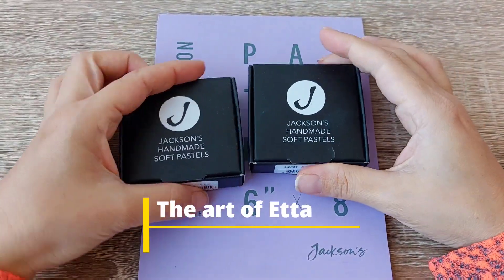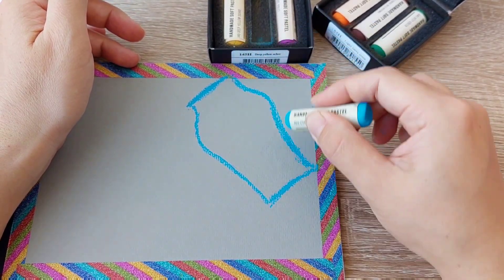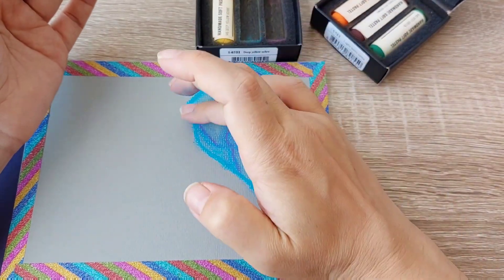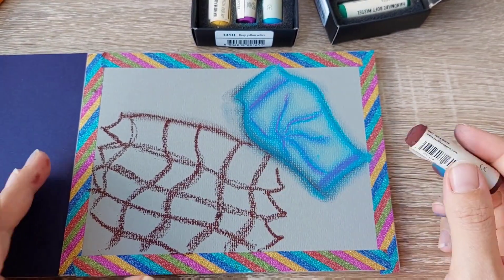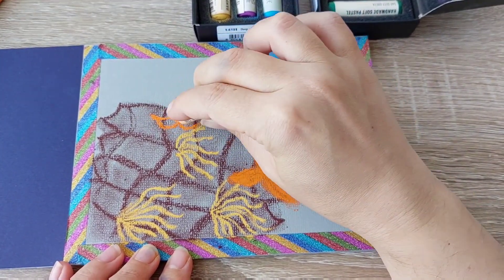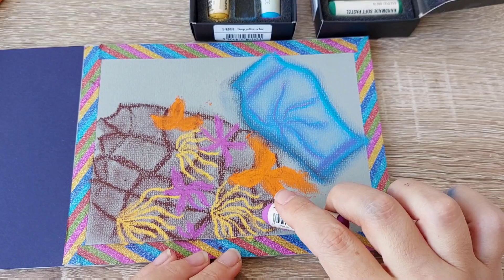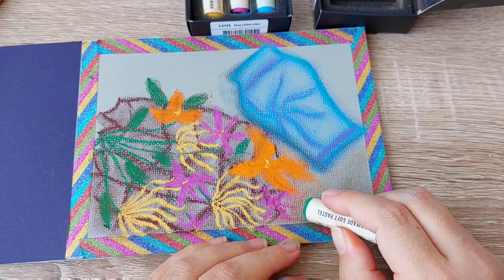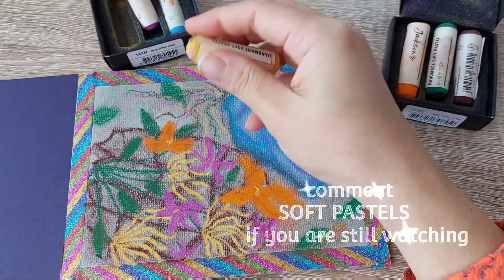Testing HANDMADE soft pastels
Today we try Jackson's handmade soft pastels.
They feel very soft while maintaining a firm texture.
I found them extremely vivid and a pleasure to play with.

The art of Etta